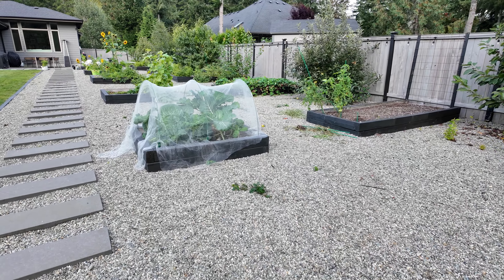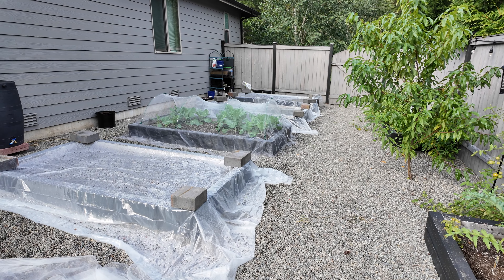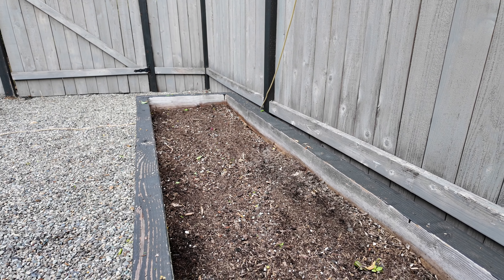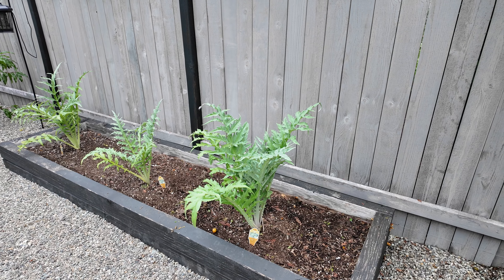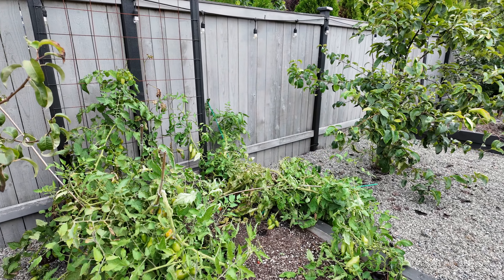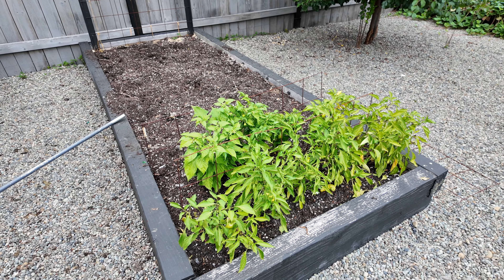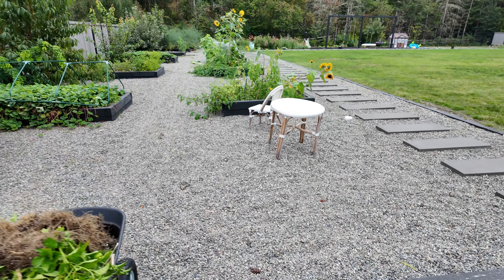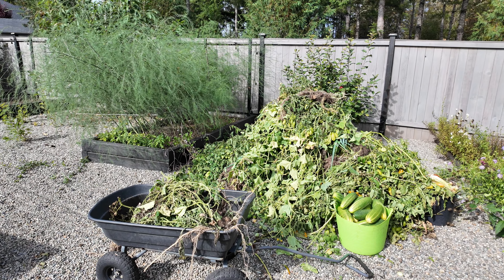It's Finally Done!!! Day 5 of Ending The Gardening Season Early | Garden Harvest and Garden Cleanup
It's officially fall and the weather is still good, extending the growing season but things remain the same and I'm still committed to ending my gardening season early. This is the fifth and final day of what it takes to put the garden to rest til the next growing season!